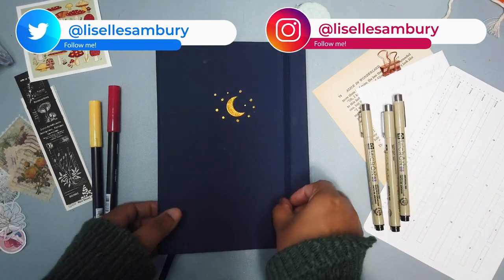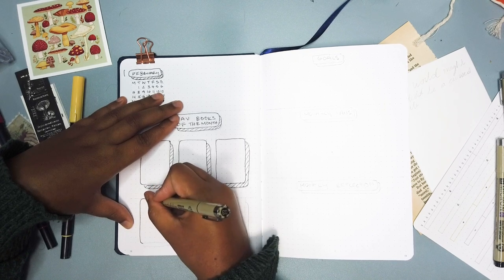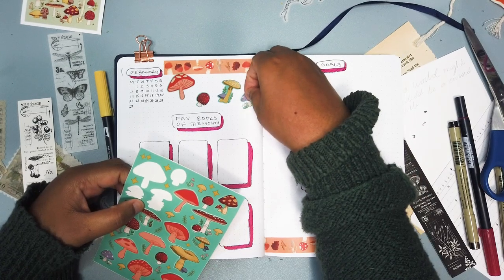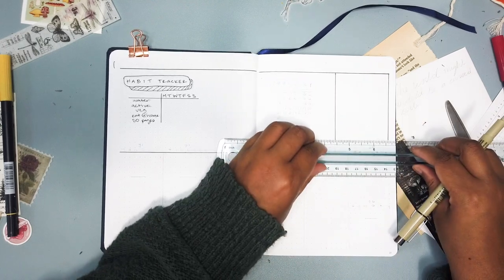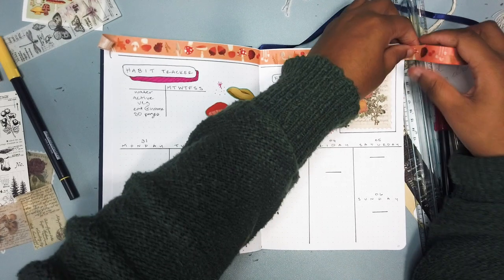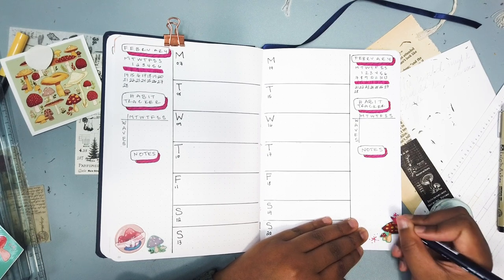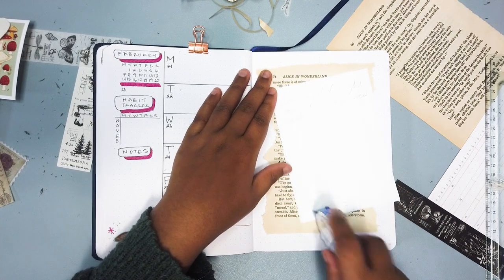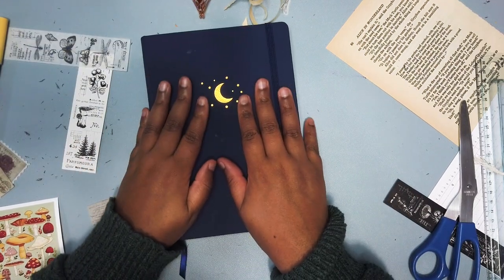February Writing and Reading Bullet Journal Set Up [CC]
Welcome to the February writing and reading bullet journal set up which I've themed to the novel Mexican Gothic by Silvia Moreno Garcia

📓 BUJO SUPPLIES I MENTIONED

Tombows: magenta 755
Micron Pens: 03, 08

Alice in Wonderland book pages

Tiny mushroom circle sticker: freebie from this shop

Flower Stamp sticker

Postcard/Mail sticker: the shop shut down, but was on etsy

Cottage core washi tape

EVERY CHILD MATTERS
Please consider donating to the Indian Residential Schools Survivors Society, and educating yourself about the experiences of Survivors and their families and communities so we can help foster truth and reconciliation

🎶 MUSIC CREDITS